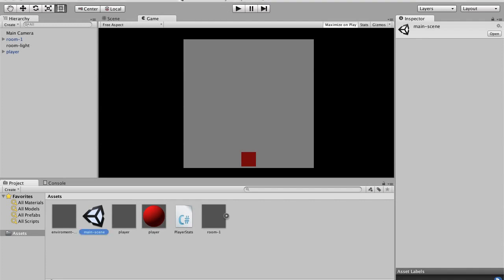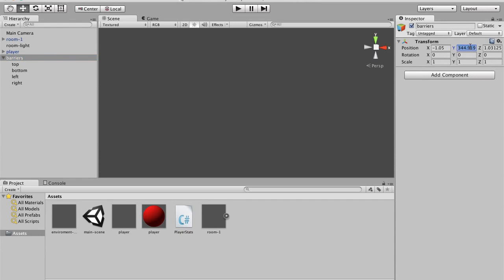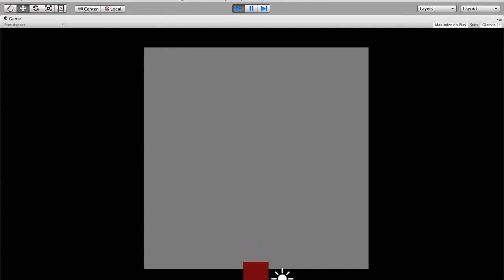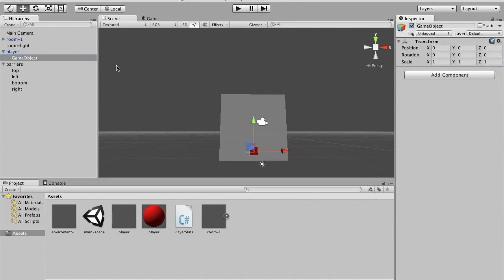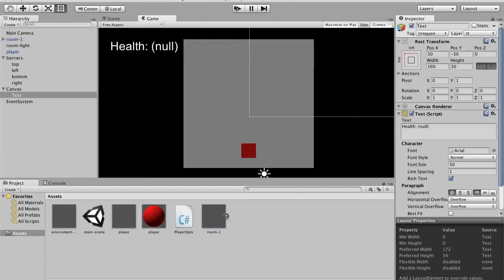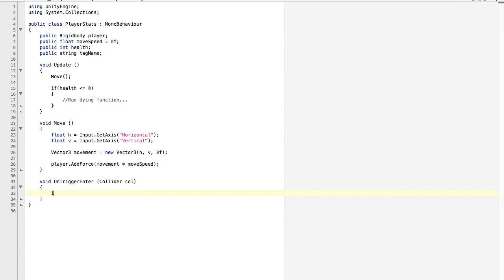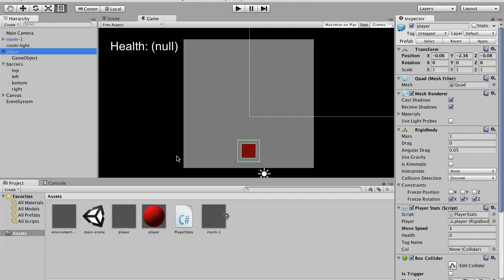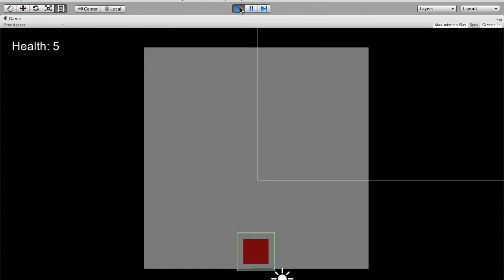How to make a 2D RPG in Unity 3D - 2. Health (scripting)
Sorry for the break guys! In this tutorial, we will fix the walls so you can't walk off the edge and also add in a basic health function.

What did you guys think of the new intro?